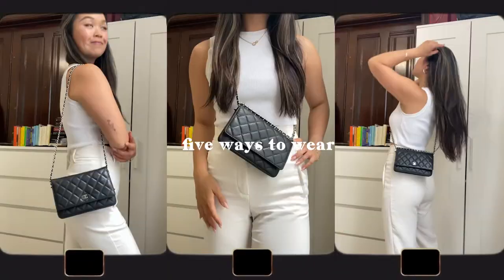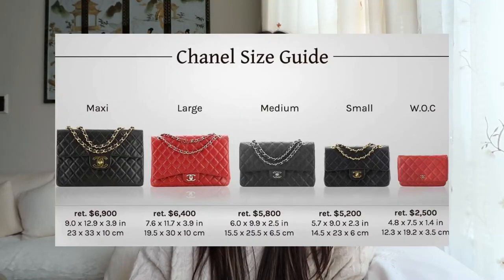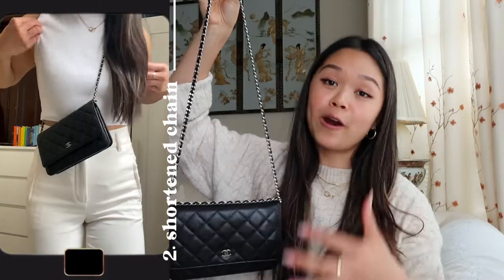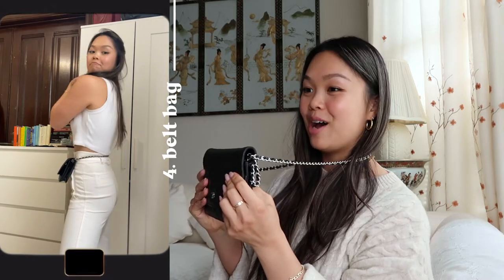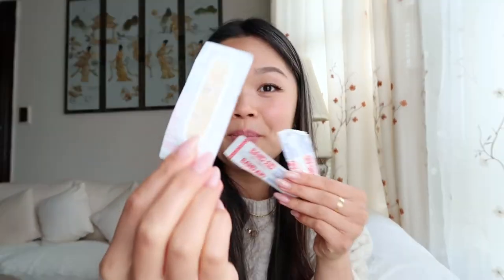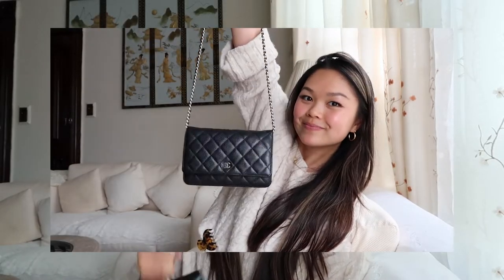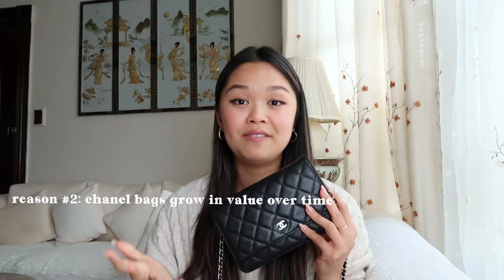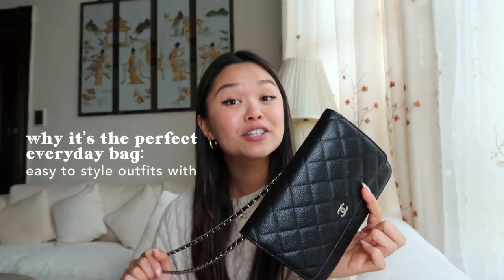perfect versatile everyday bag | chanel wallet on chain review, 5 ways to wear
the highest quality, most versatile bag I own :)

✨Chapters
0:00 Introduction
0:31 General features of the bag: material, dimensions
1:52 Five ways to wear: full length, shortened chain length, mini shoulder bag, belt bag / fanny pack, clutch wallet bag
4:08 Product details: Interior and exterior pockets, what fits in the bag
6:09 Price history and changes, three places to purchase Chanel bags
7:56 Saving hundreds due to VAT tax refund
8:08 Final thoughts: quality, price, versatility